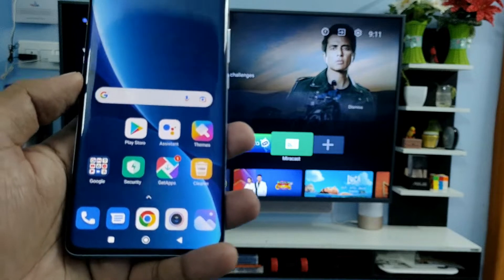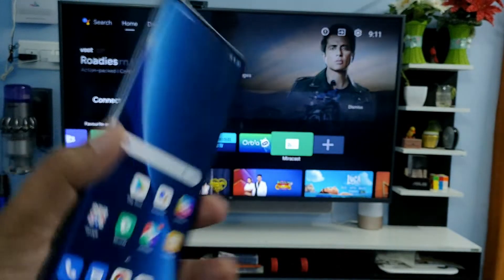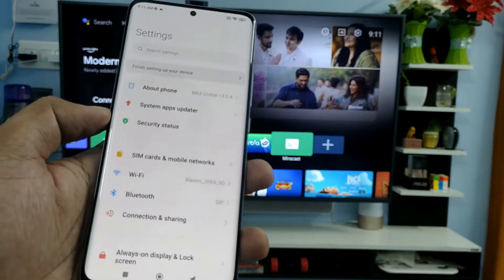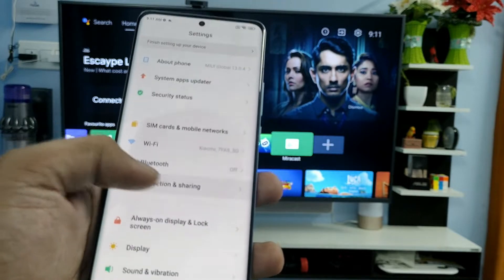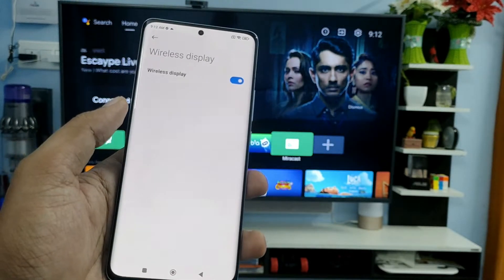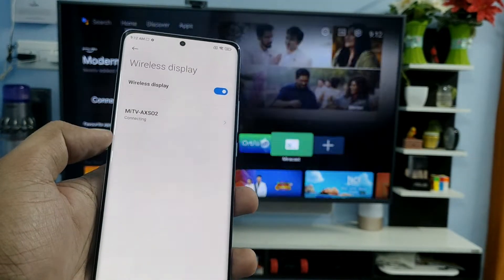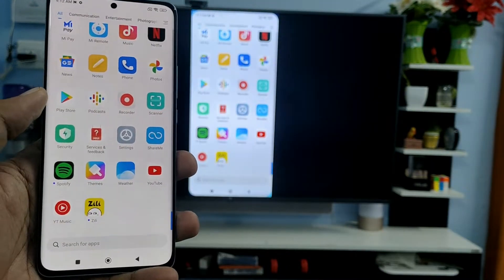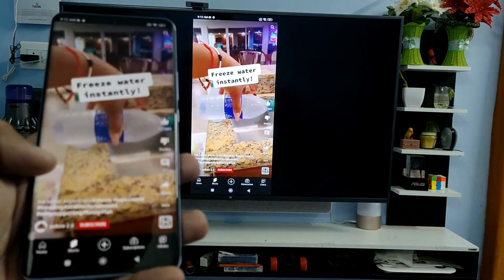How to Screen Cast Xiaomi 12 Pro to Smart Tv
Hey Friends  ! Checkout this new video of How to Screen Cast Xiaomi 12 Pro to Smart Tv